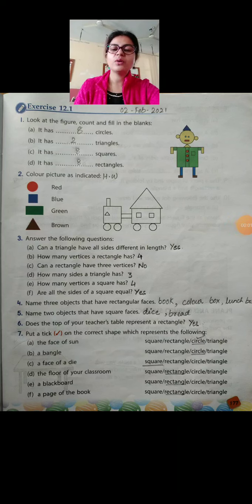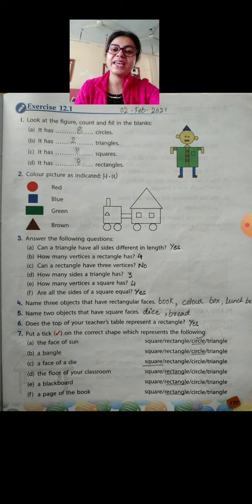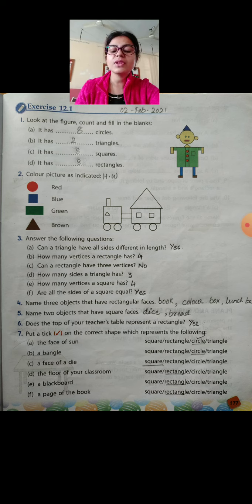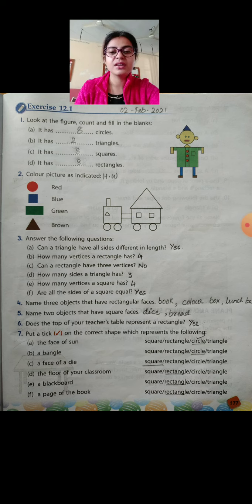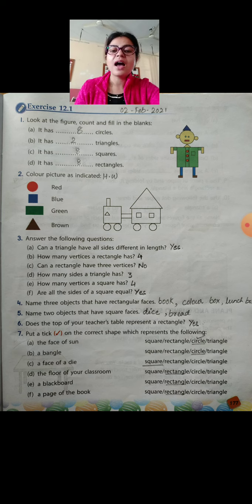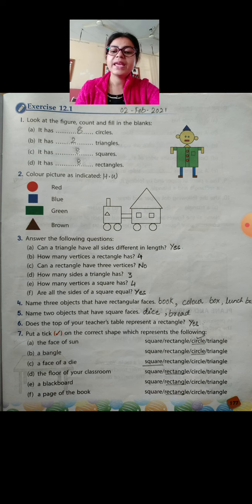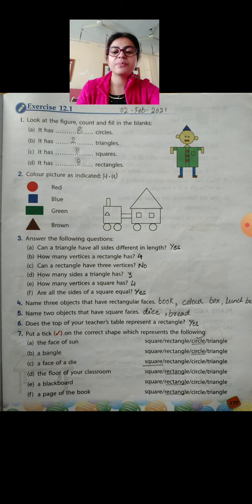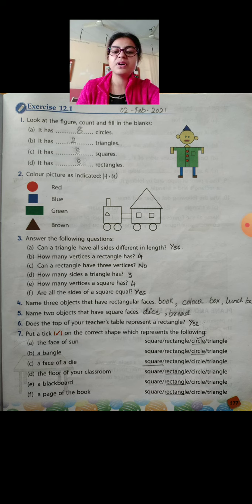Maths class 3 Ch 12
Ch 12 Geometry
Ex 12.1